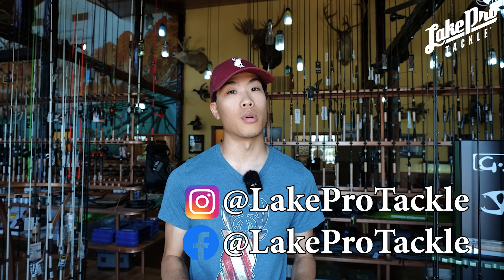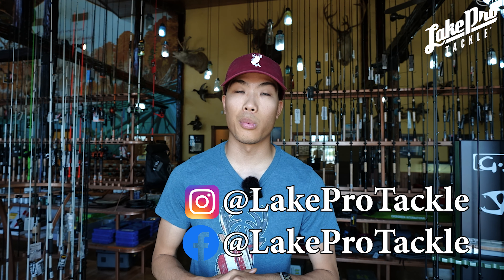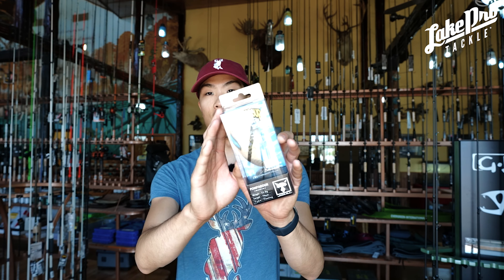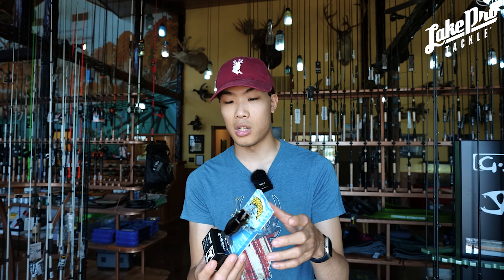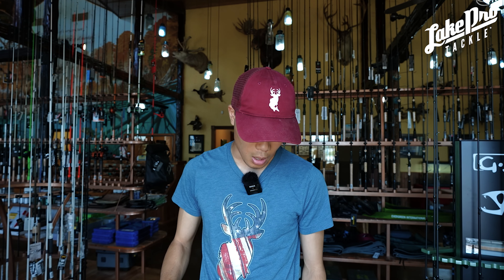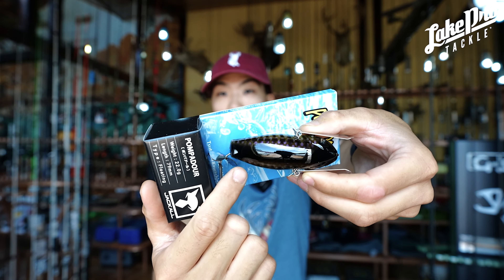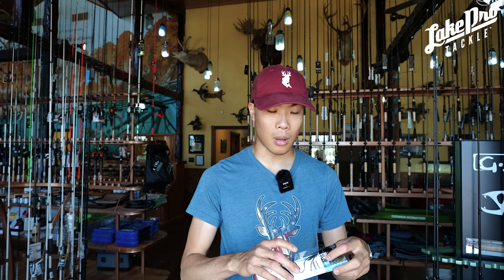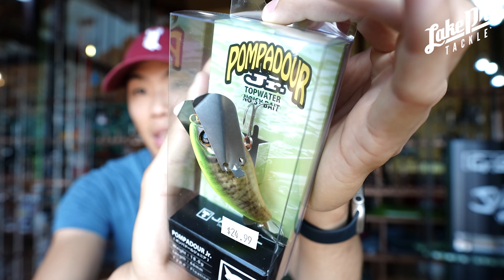Jackall Pompadours are Back in Stock At Lake Pro Tackle!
We just got a small shipment of Jackall Pompadours in so get them fast! We hope you enjoyed the video!
We are on social media!